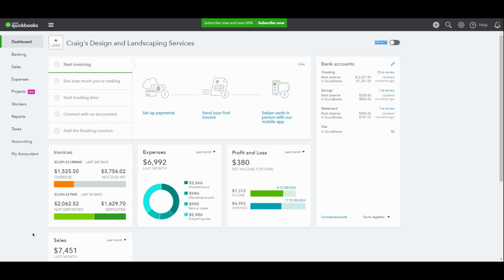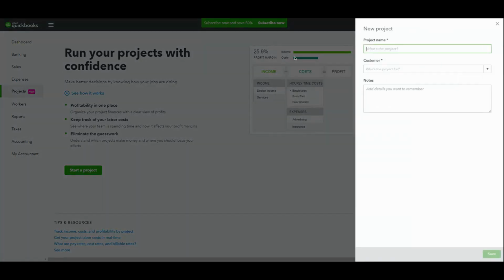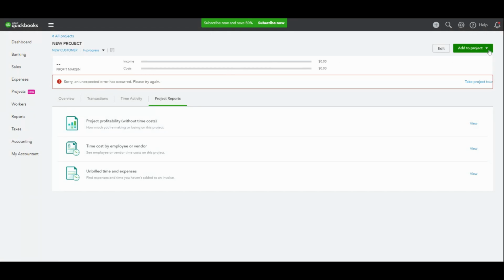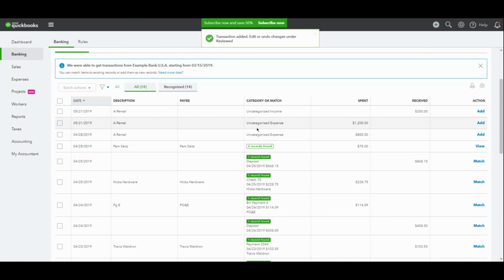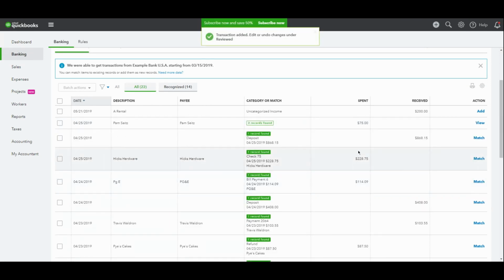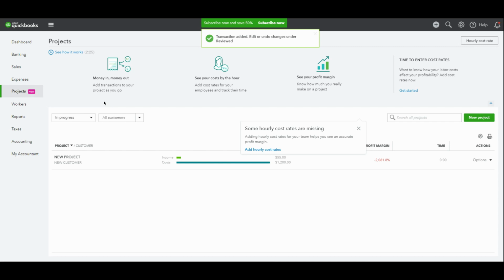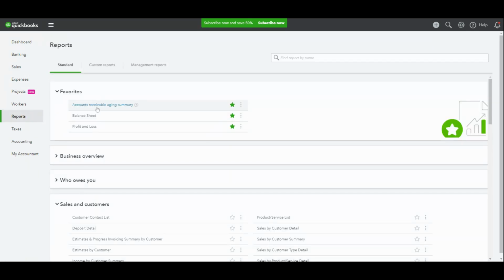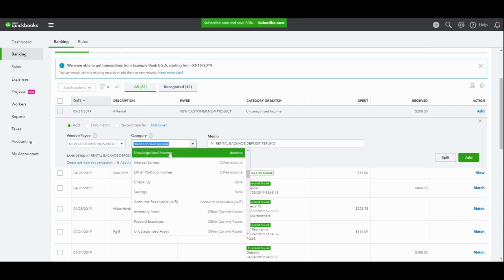Quickbooks Online QBO How to set up and use quickbooks online projects feature 2019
If you want to keep track of income and expenses by project, this QuickBooks feature lets you do just that!